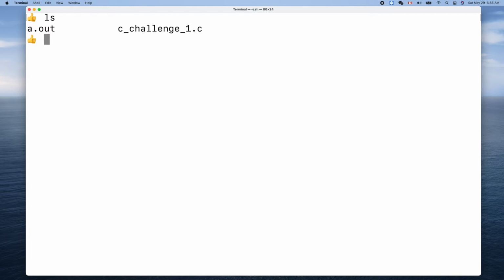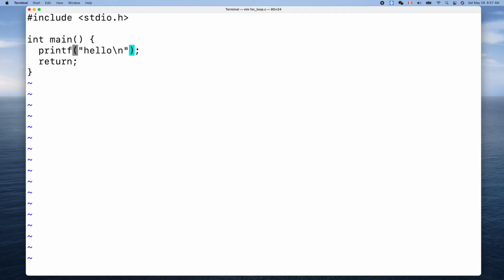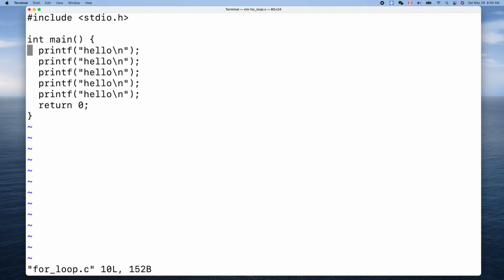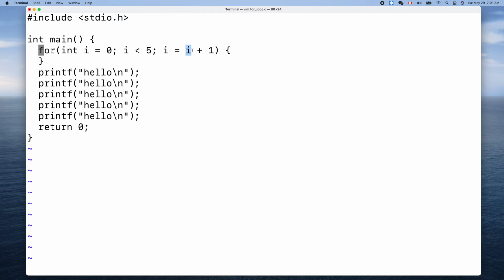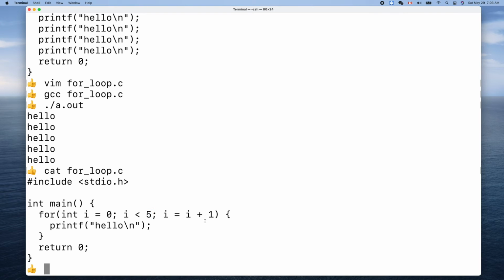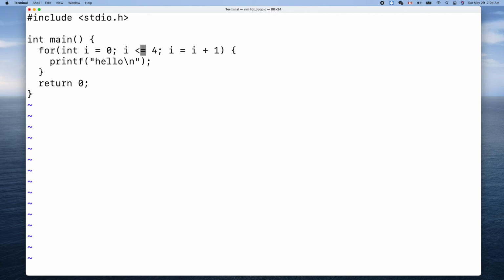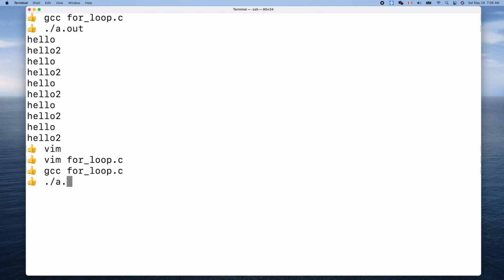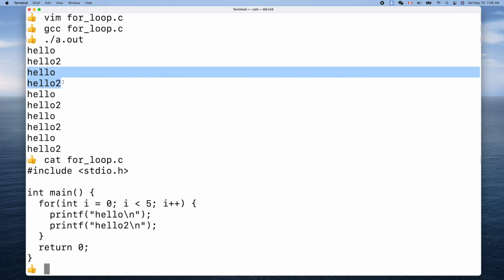C 009: for loop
We use for loop to repeat same or similar tasks.

Here are some frequently used vim commands.

after pressing esc key,

x: delete a char
dd: delete a line
3 dd: delete 3 lines
u: undo
o: open a new line under cursor
O: open a new line above cursor
yy: to copy a line
p: paste
P: paste in a different way
3 yy: copy 3 lines